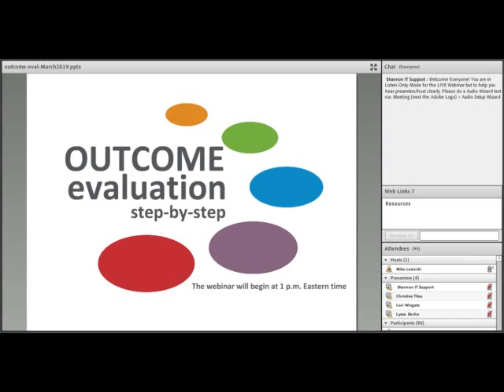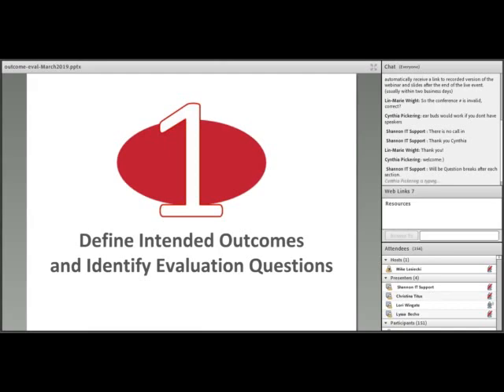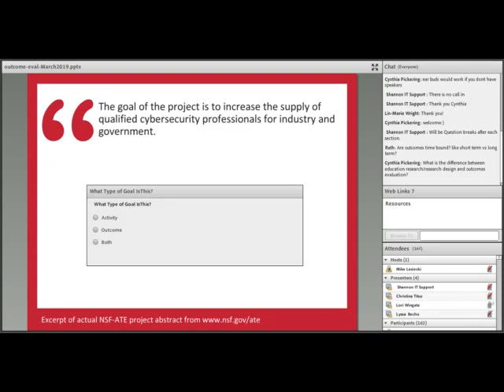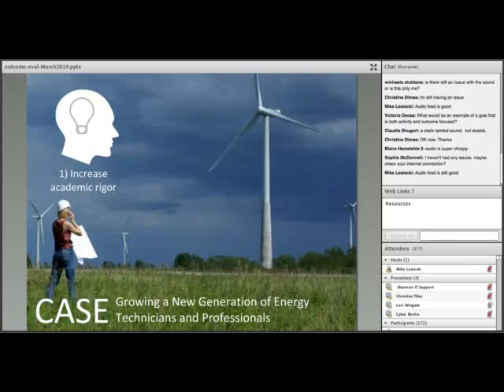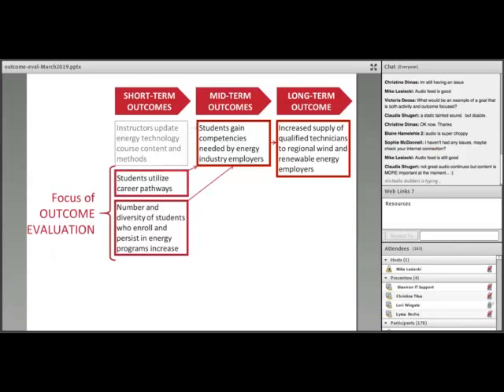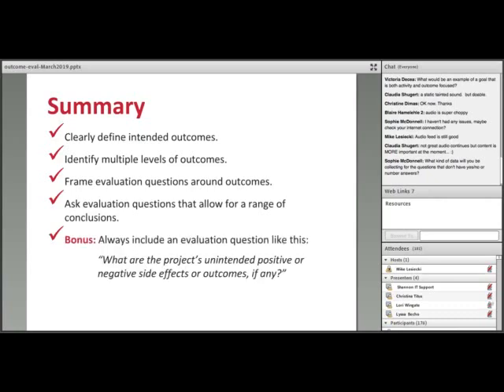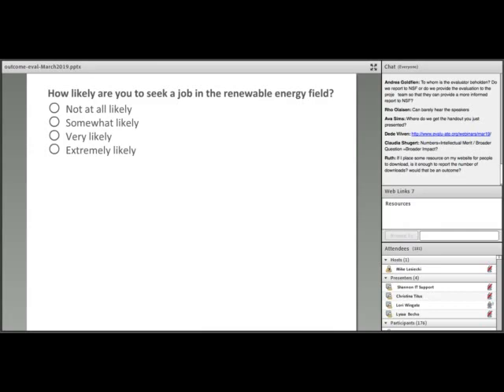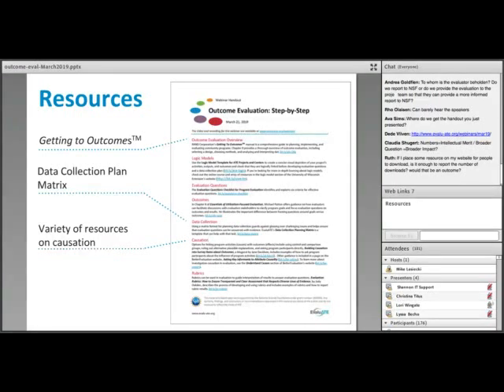Webinar: Outcome Evaluation Step-by-Step (2019)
Outcome evaluation involves identifying and measuring the changes that occur as a result of project implementation. These changes may occur at the individual, organizational, or community levels and include changes in knowledge, skills, attitudes, behavior, and community/societal conditions. All too often, however, evaluations focus on project , rather than meaningful it helped bring about. Webinar participants will learn how to identify appropriate outcomes to assess in an evaluation and how to use those outcomes as a foundation for planning data collection, analysis, and interpretation.